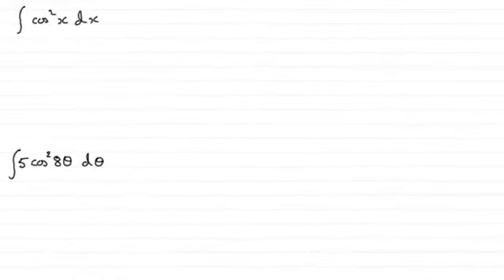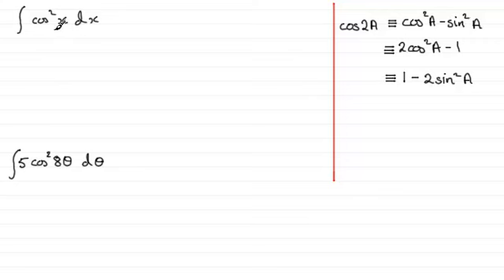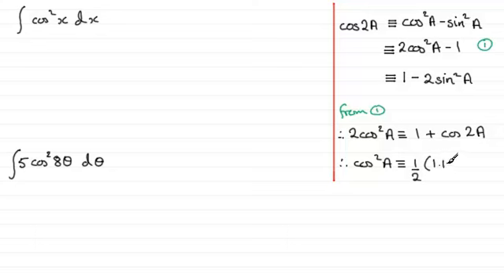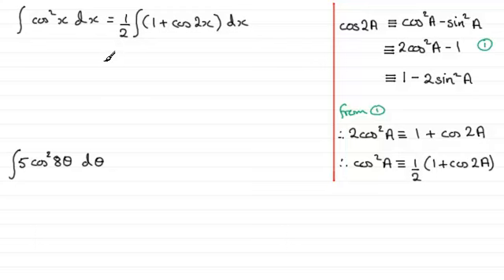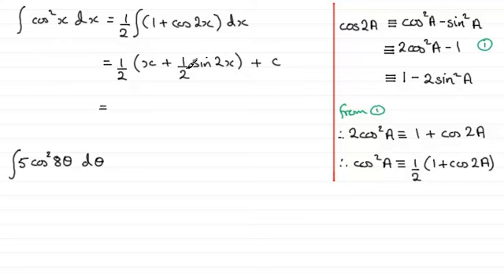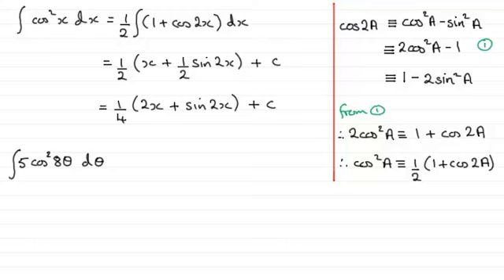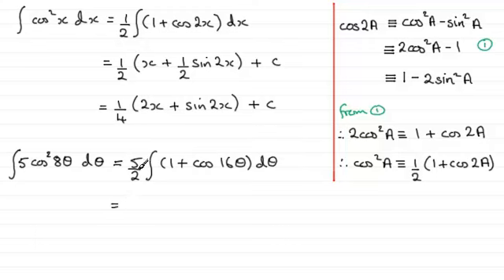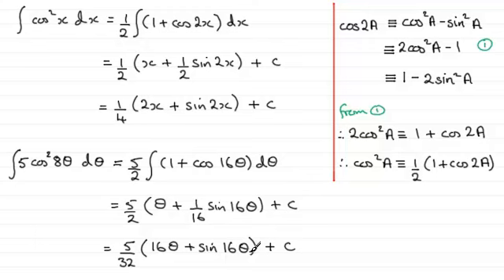Integration - How to integrate cosine squared functions : ExamSolutions Maths Revision